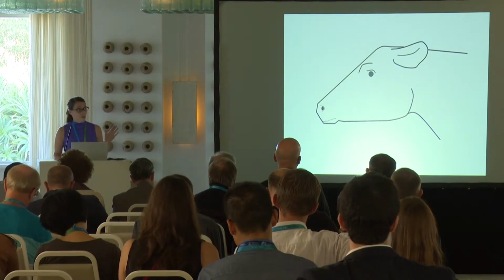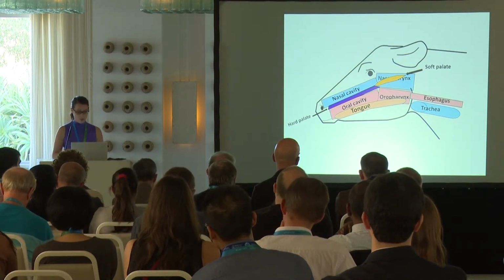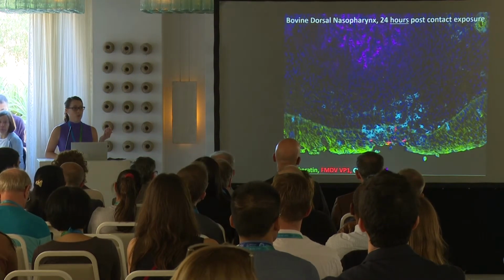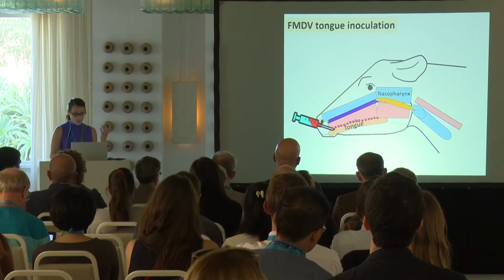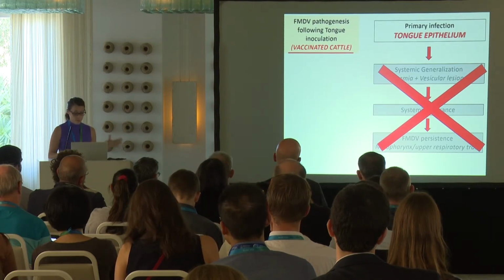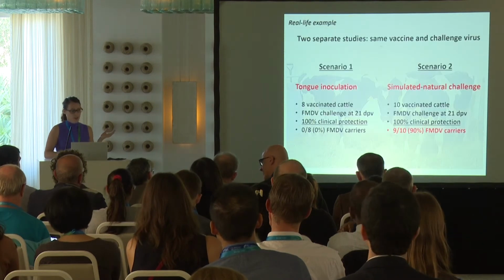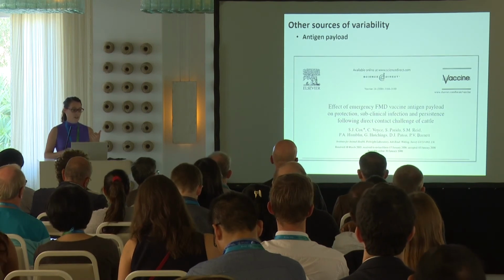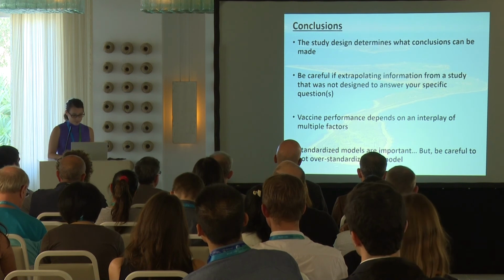C. Stenfeldt - The interdependence of FMDV pathogenesis, challenge system, and outcome [...]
C. Stenfeldt  - The interdependence of FMDV pathogenesis, challenge system, and outcome of vaccine studies

Session: Vaccine quality assurance

Introduction
The standard procedure for FMDV vaccine testing in cattle involves challenge through virus injection into the tongue epithelium. This approach provides a stringent test of the ability of vaccine-induced immunity to prevent generalized infection. However, accumulated scientific evidence have demonstrated that the outcome of vaccine trials may vary based upon experimental design, including route and timing of challenge. Specifically, the use of natural challenge systems may substantially affect the occurrence of subclinical and persistent infection in vaccinated cattle. This suggests that it is critical to consider experimental design, when interpreting the outcome of FMDV vaccine trials.

Accumulated data from studies of FMDV pathogenesis in vaccinated and naïve cattle were analyzed in combination with previously published works, with specific attention to the occurrence of subclinical and persistent infection in relation to use of different challenge systems.

Results
Studies based on natural and simulated-natural FMDV exposure systems demonstrated a high prevalence of subclinical and persistent FMDV infection in vaccinated cattle, despite complete protection against clinical FMD. However, tongue-inoculation of vaccinated cattle substantially reduced the occurrence of persistent infection.

Discussion
Studies of FMDV pathogenesis in cattle have demonstrated that the bovine nasopharynx is a unique anatomic site for both primary and persistent infection. Virus exposure of the bovine upper respiratory tract is thus a critical component of FMDV pathogenesis under natural conditions. It is likely that strong vaccine-induced immunity may prevent exposure of the nasopharynx when virus challenge is performed by tongue inoculation. In contrast, natural exposure conditions may facilitate subclinical infection of the upper respiratory tract leading to higher prevalence of persistent infection, despite clinical protection. Thus, although tongue inoculation is useful as a standardized approach to FMDV vaccine testing, it is important that intrinsic aspects of FMDV pathogenesis are considered in the interpretation of experimental outcomes.